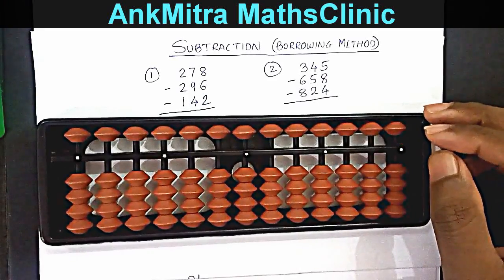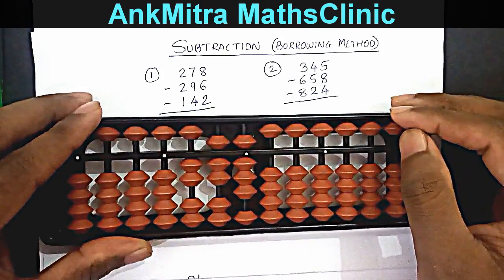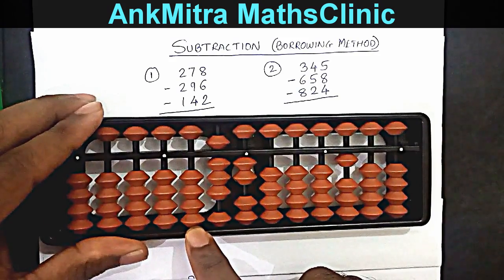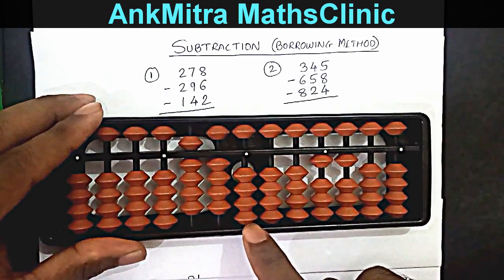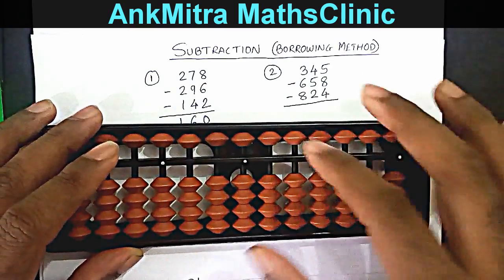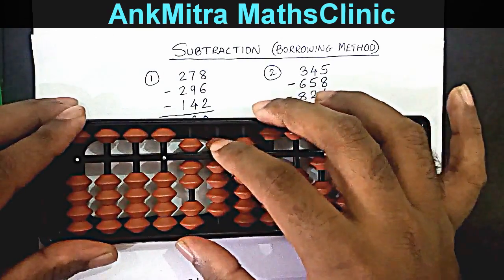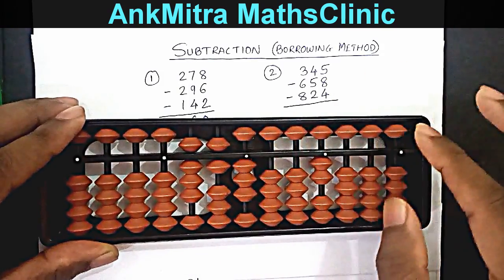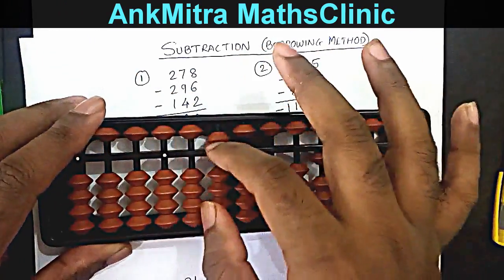Abacus || English || When & How to use Subtraction Borrowing Method (Part-2)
The Subtraction Borrowing Method is needed while subtracting a larger number from a smaller number. We come across 4 different situations where the Borrowing Method is used. I have demonstrated the first two situations in the previous video

In this video I have demonstrated the last 2 situations: 3) When we need to borrow on 2 different rods (or place values); 4) When we need to borrow more than 2 beads on the same rod (or place value).